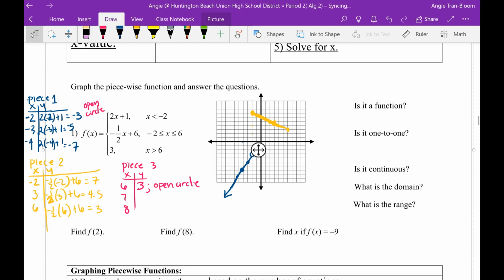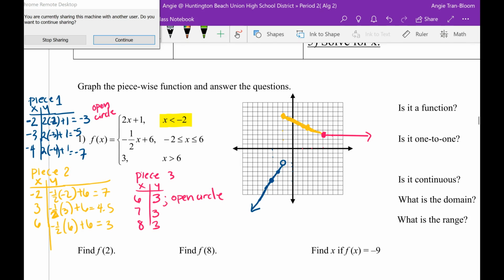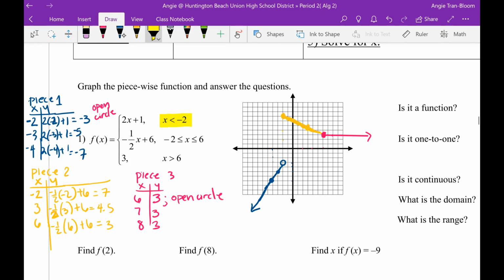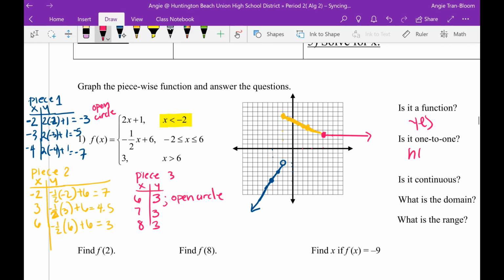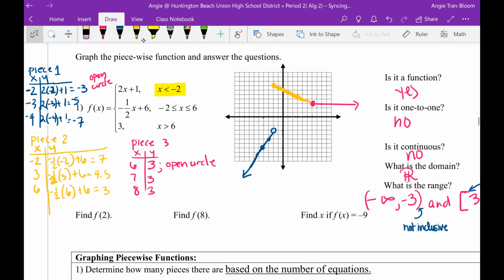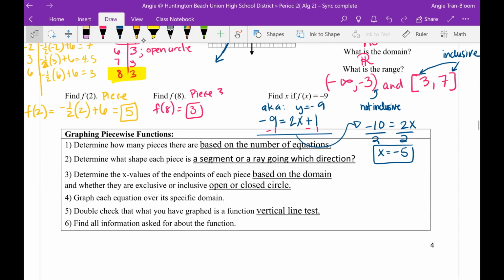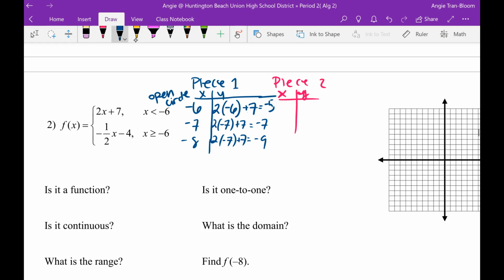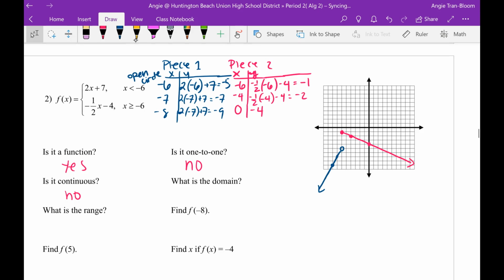alg 2 graphing and eval piecewise functions part 2